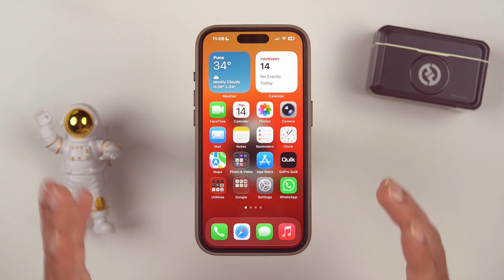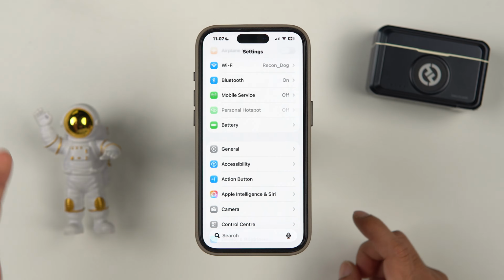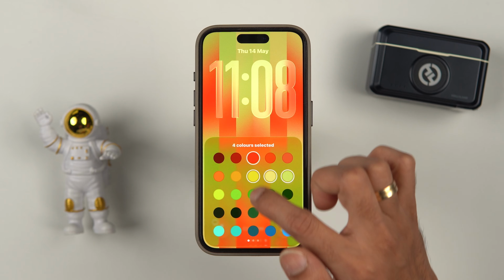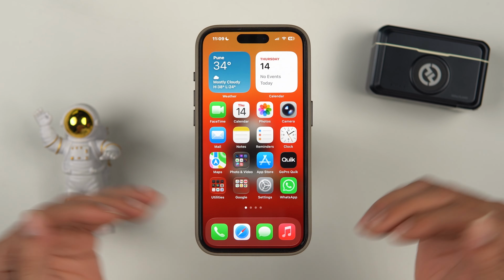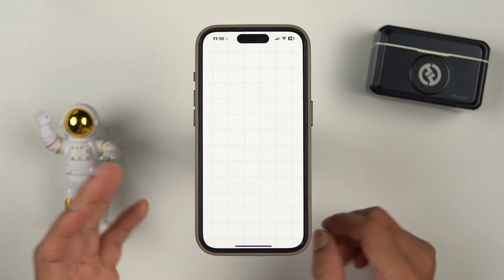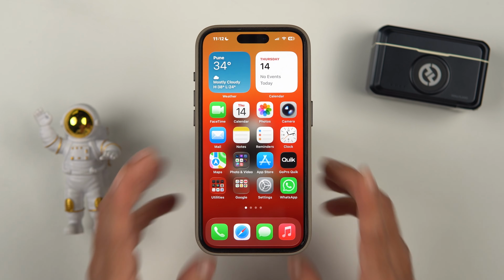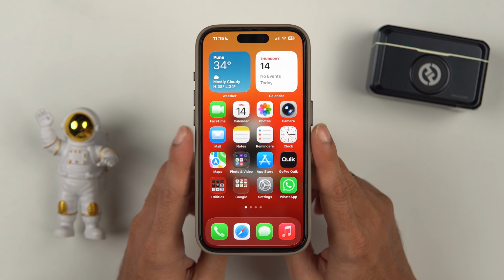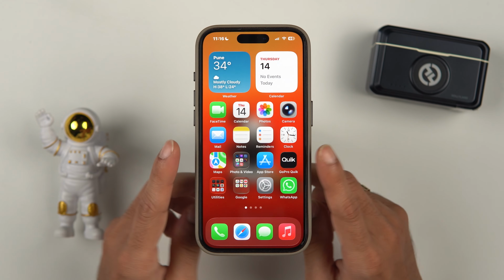iOS 26.5 Released - What's Changed? New Features & Updates Explained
Apple has officially released the iOS 26.5 update! In this video, I have explained the latest changes, new features, and updates after installing it on my iPhone. You will get to know what is new in iOS 26.5 and whether the update brings useful improvements or not.

I have discussed important details like build number, modem firmware, battery health information, new Pride wallpapers with customization options, Latin keyboard changes, reminder notification updates, Apple Maps suggested places, live activities, magic pairing, notification forwarding, and important security fixes. I have also mentioned some changes related to European Union features available in the update. Watch the video till the end to know the overall iOS 26.5 experience, latest features, and system changes before updating your iPhone.